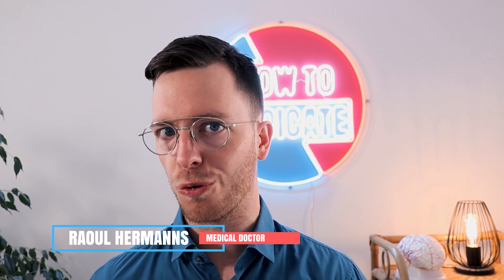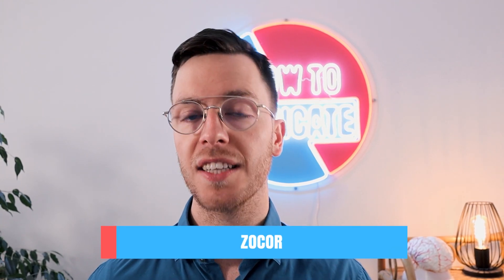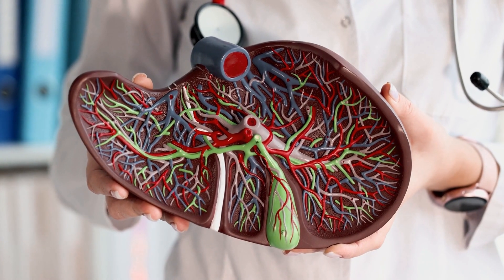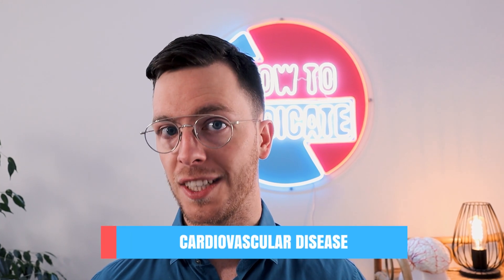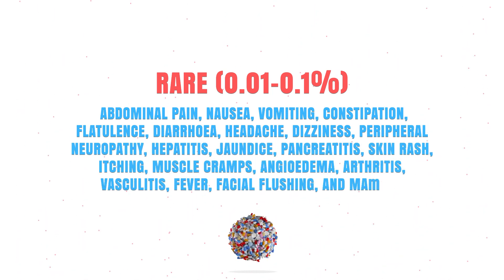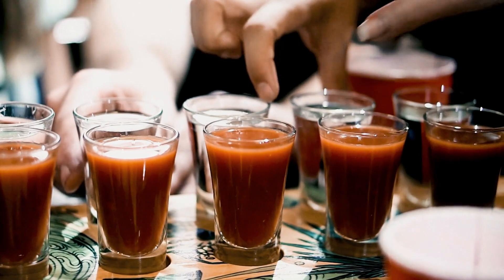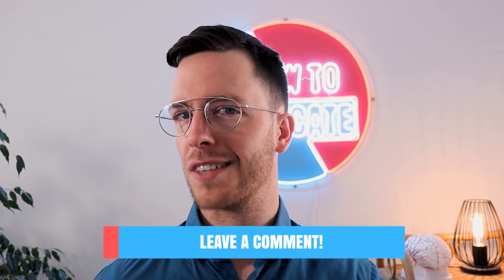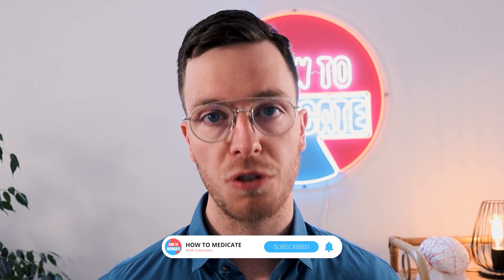How to use Simvastatin (Zocor) - Doctor Explains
In this video we will cover everything you need to know about Simvastatin, also known as Zocor. We will discuss how and when to use it, we will cover its side effects, dosage and much, much more.

Generic name: Simvastatin.
Brand names: Zocor.
Available as tablets.

- Tablet: just swallow it whole with half a glass of water. It is best to take this medicine in the evening after eating or before going to bed. As at night, the liver makes more cholesterol, so the medicine can be more effective.

Simvastatin is part of a group of drugs called Statins. They inhibit the enzyme HMG-CoA reductase, which normally plays an essential role in the synthesis of cholesterol in the liver. This lowers the circulating LDL, the total cholesterol and increased HDL-cholesterol.
Therefore Simvastatin can be used to treat a high cholesterol, familial hypercholesterolemia and it can be used to prevent cardiovascular disease.

- However, when treating adults most doctors will start with an initial dose of 10–20 mg 1x per day. Which, if necessary, can be increased to max. 80 mg 1x per day.

- Rare (0.01-0.1%): abdominal pain, nausea, vomiting, constipation, flatulence, diarrhoea, headache, dizziness, peripheral neuropathy, hepatitis, jaundice, pancreatitis, skin rash, itching, muscle cramps, angioedema, arthritis, vasculitis, fever, facial flushing, and malaise.
Very rare (0.01%): insomnia, memory impairment, liver failure and anaphylactic reaction.

Safety:
- First of all it is safe to drive when using simvastatin.
- However, it rarely can cause liver abnormalities which can be increased with consumption of too much alcohol. Therefore it is often advised to not drink or at most 1 glass a day while using simvastatin.
- In addition do not drink grapefruit juice, as this enhances the effect of simvastatin, which can cause side effects.
- Furthermore, simvastatin can have interactions with other drugs your are taking. always discuss this with your prescribing doctor.
- Lastly, do not use simvastatin while pregnant or while breastfeeding, as it can be dangerous.

Literature:
1: Farmacotherapeutisch Kompas. (2022). Simvastatine.
2: Apotheek.nl (2022). Simvastatine.